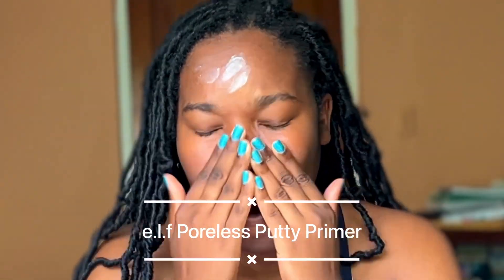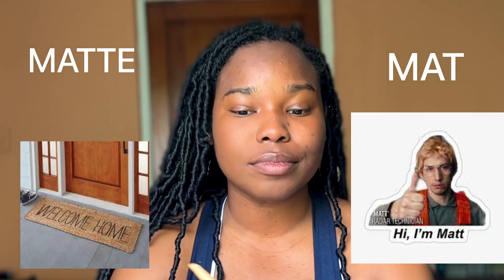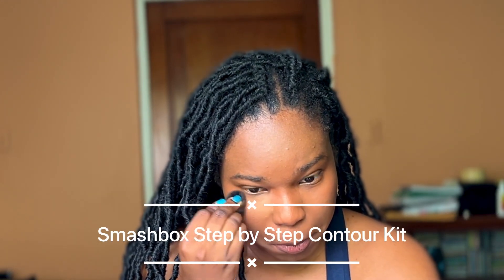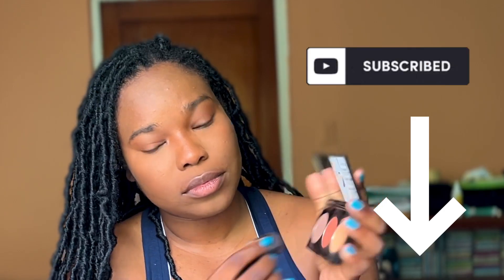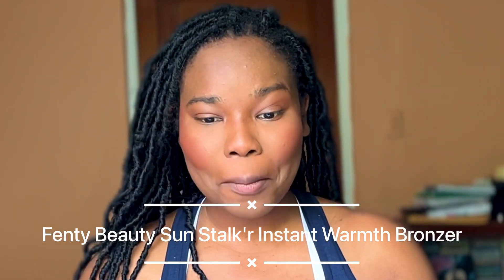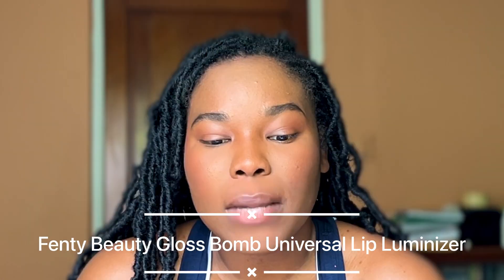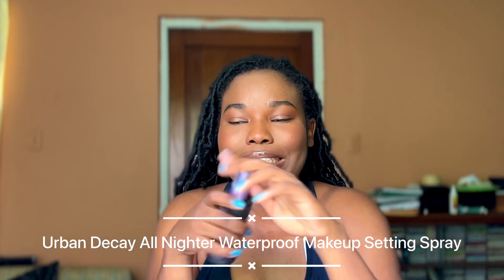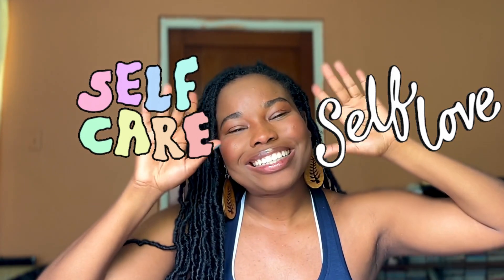How To Do A Natural All Powder Makeup Look || Natural Summer Makeup for Beginners!(Dark/Brown Skin)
Here's a makeup tutorial to achieve an easy soft matte makeup look that will last in this summer heat/ humidity 🌸 💕

🌸All products mentioned are listed below🌸:
-Elf Poreless Putty Primer
- MAC Studio Fix Powder Plus Foundation in NW45
-MAC Mineralize Skinfinish in Dark Deep
-Fenty Beauty Sun Stalk'r Bronzer in Mocha Mami
- Benefit Benefit Goof Proof Brow-Filling Powder in 5
-Smashbox Step by Step Contour Kit in Medium/ Dark
- Fenty Beauty Hella Thicc Volumizing Mascara
- Fenty Beauty Gloss Bomb Universal Lip Luminizer in Glass Slipper